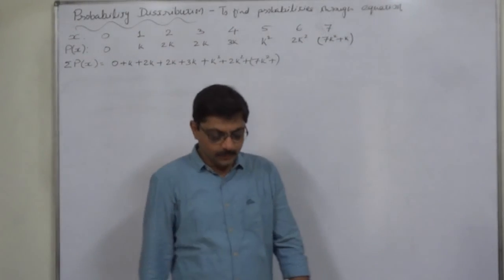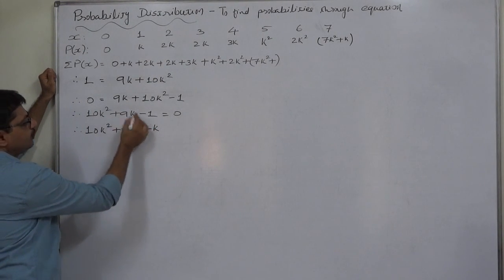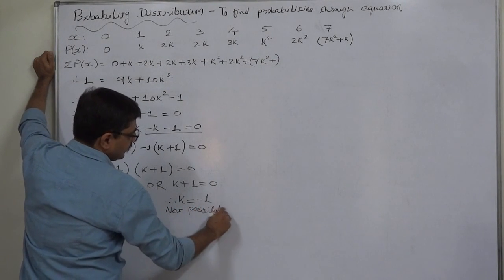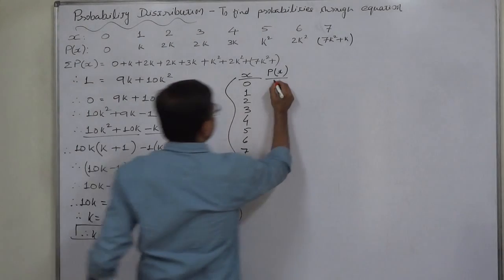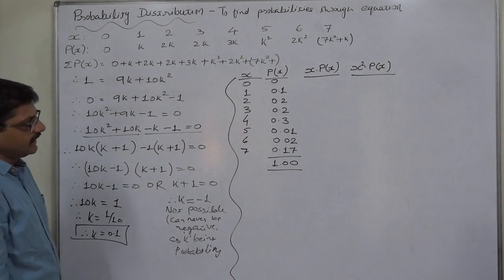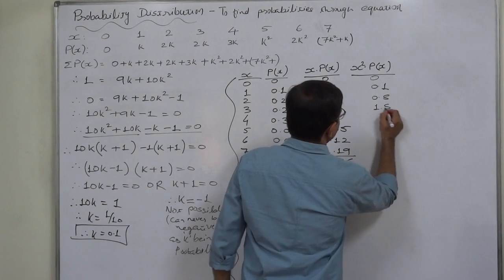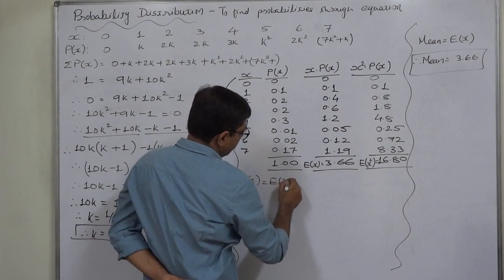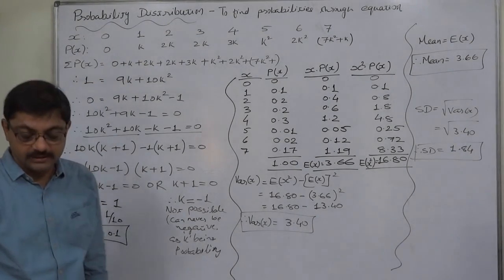Probability Distribution 13 To find probabilities through equation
Probability Distribution
A random variable has following probability distribution
x         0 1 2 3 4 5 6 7
Px         0 K 2K 2K 3K K2 2K2 7K2 + K
Find mean, standard deviation and various Probabilities.